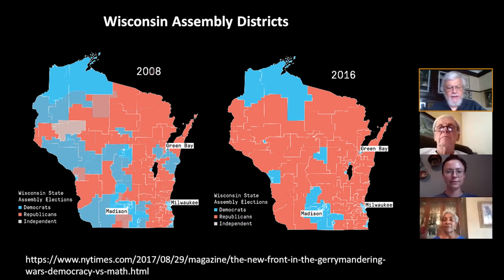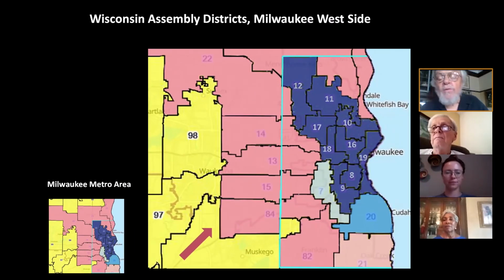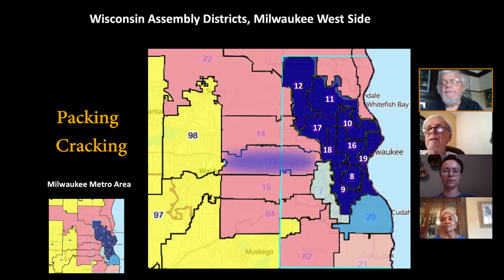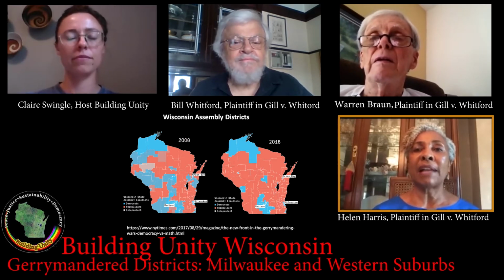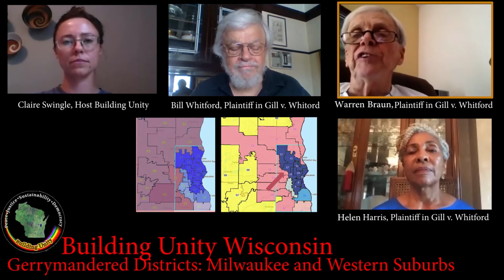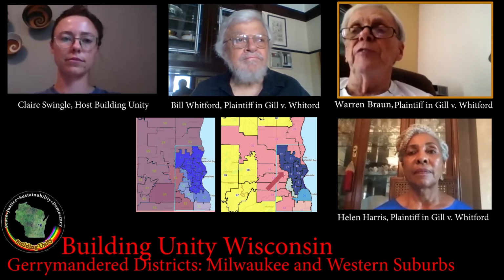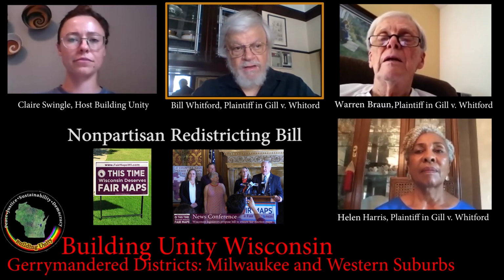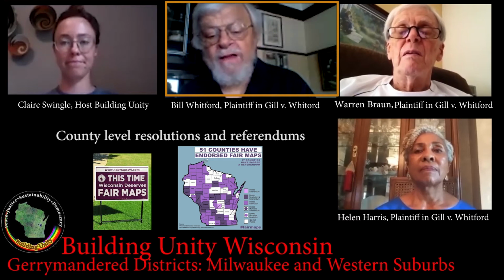Wisconsin's Gerrymandered Districts - Milwaukee and Western Suburbs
Links in the video:
Wisconsin Fair Maps Coalition Newsletter